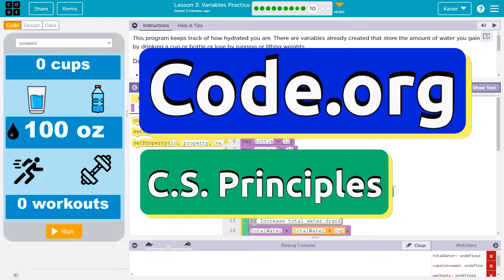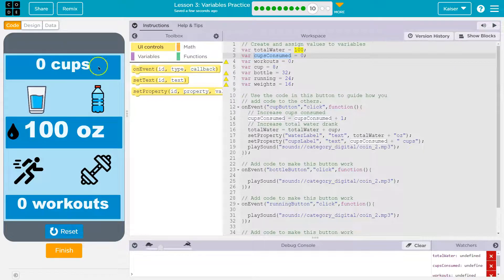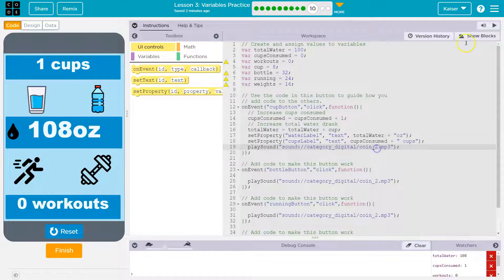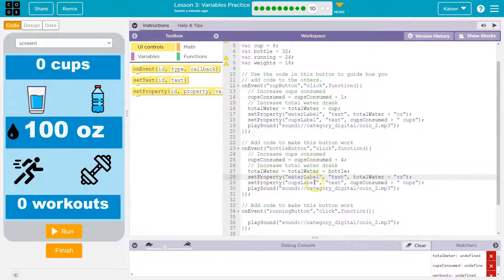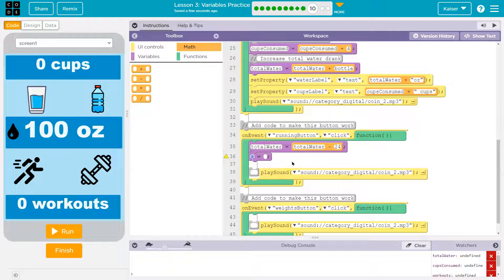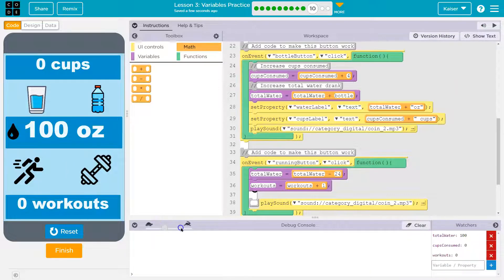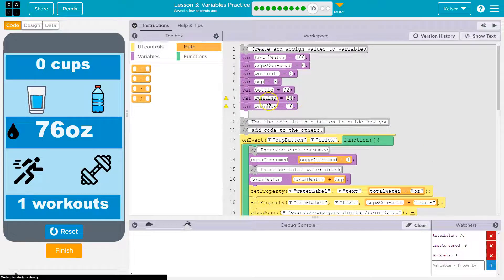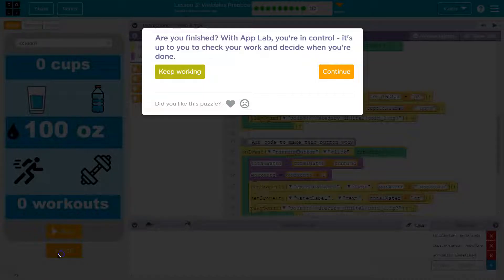Code.org Lesson 3.10 B Variables Practice | Hydration Tracker | Tutorial with Answers | Unit 4 CSP